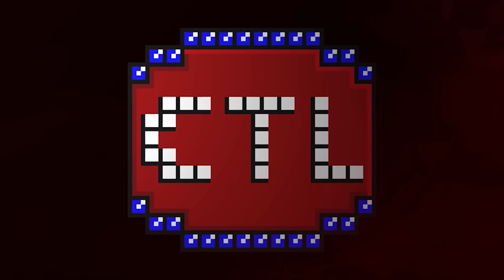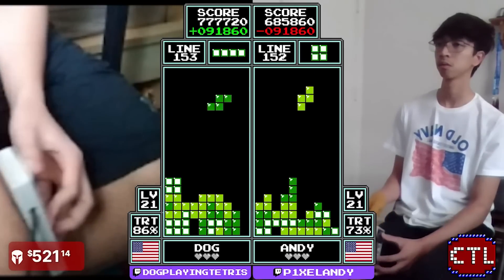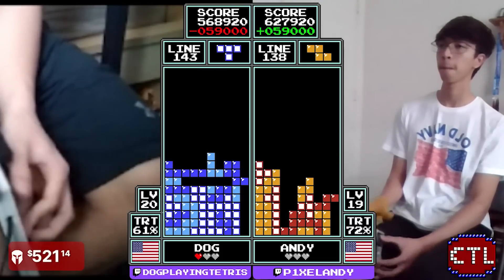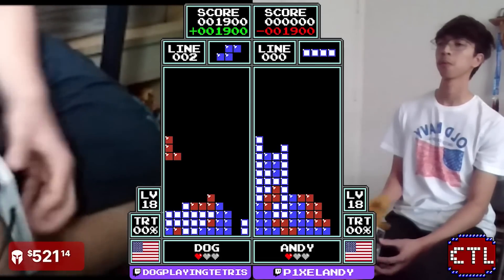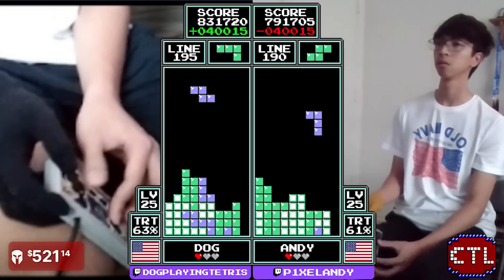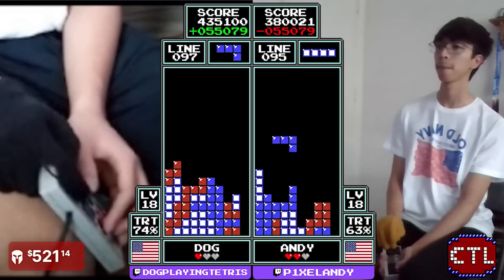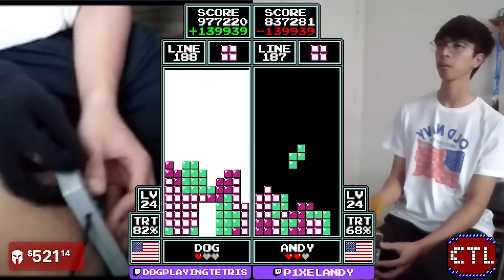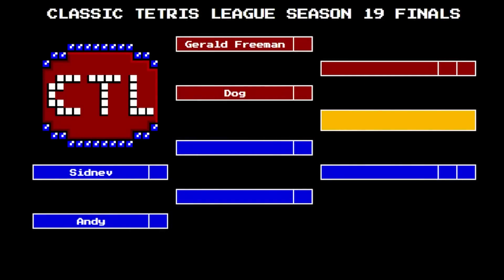[BROTHERS DUELING FOR THE GROUP DIVISION WIN] CTL Season 19 Division 1B - Dog vs. Andy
[Originally broadcast February 12, 2023]
Dog and Andy close the regular season out by battling it out to determine who will be the winner of Division 1B!

Feel free to help contribute to this season's prize pool!

Wanna watch our events live? Follow our Twitch!

Interested in joining CTL?  We have divisions for every level. Whether you're a top-level player, or you're just starting out, everyone is welcome!  -